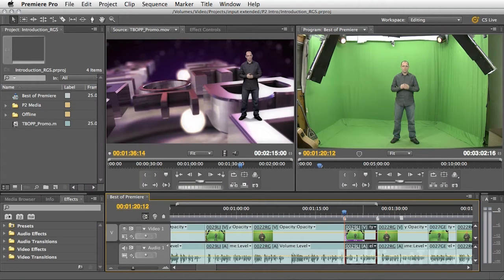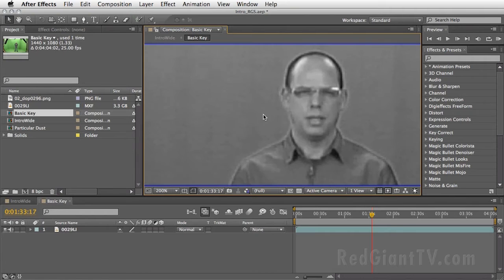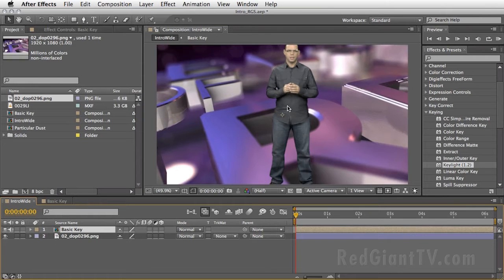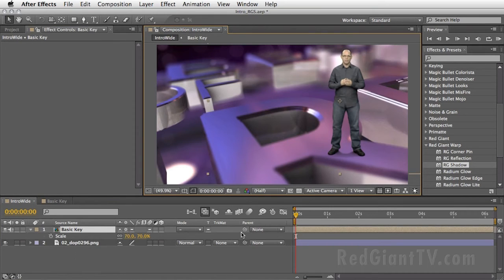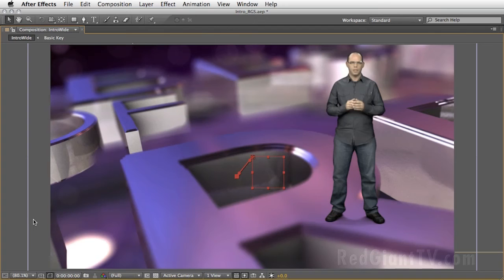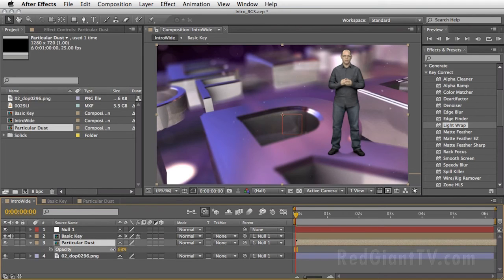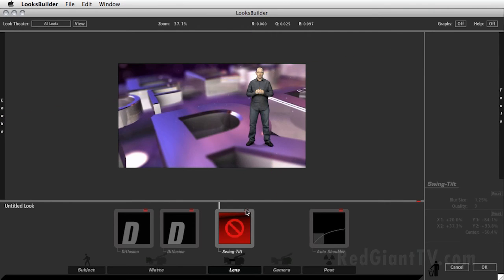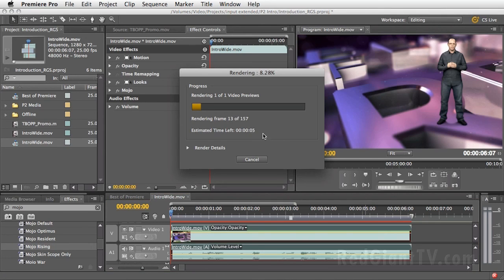Classic Tutorial | Compositing in After Effects & Premiere Pro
Eran Stern returns to show you how he created the promo for his new DVD: The Best of Premiere Pro. He'll cover keying, compositing, color correction and visual effects in After Effects and Premiere Pro.